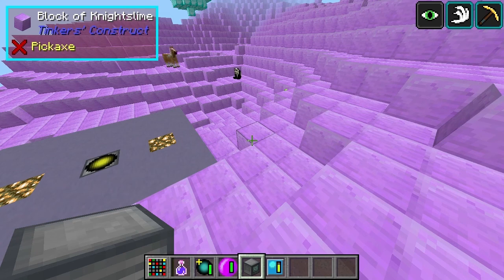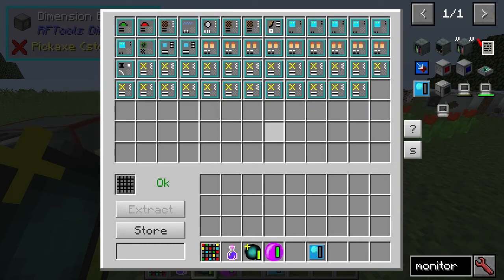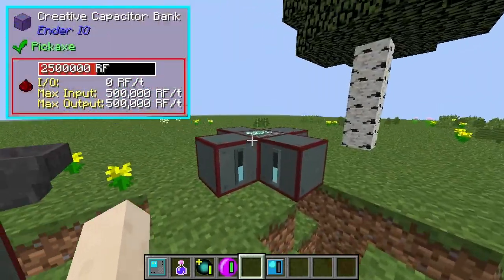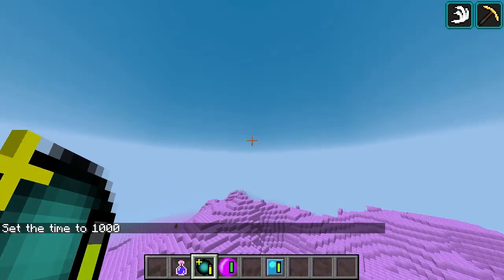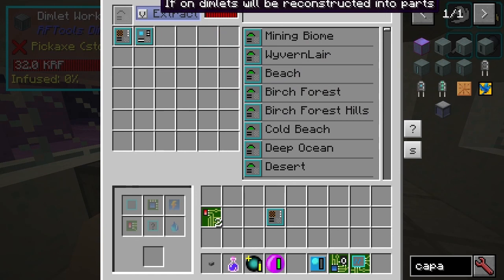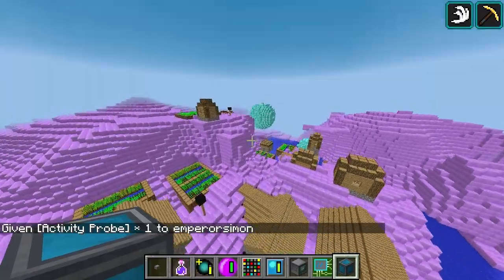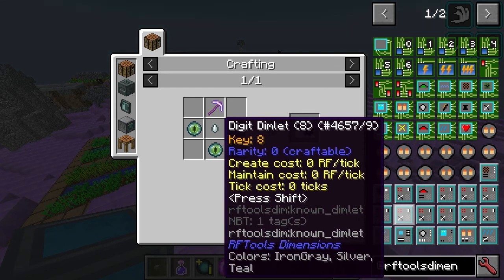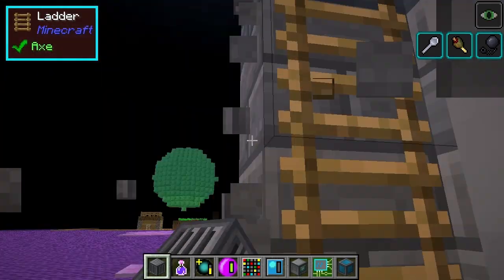RFTools Dimensions Mod Spotlight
Getting started with the basics.